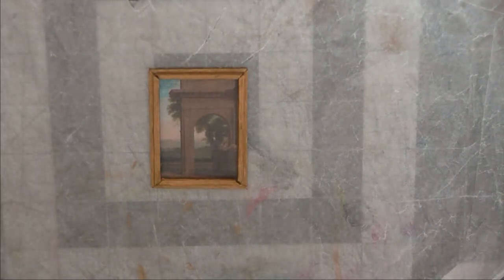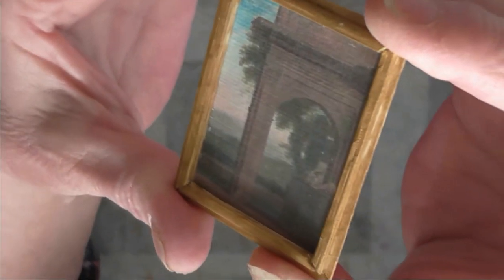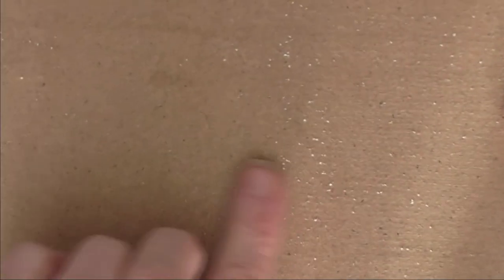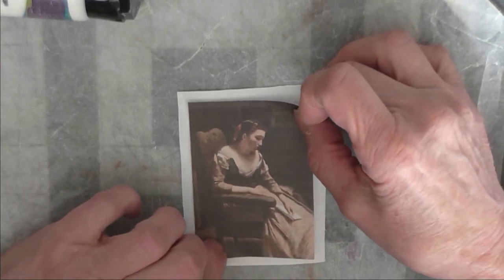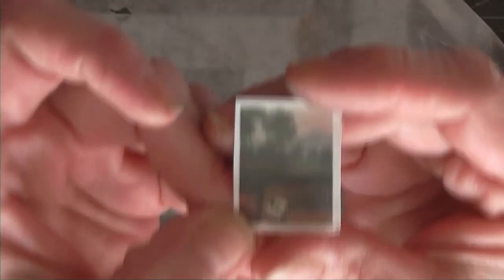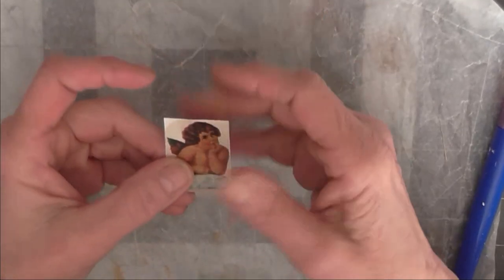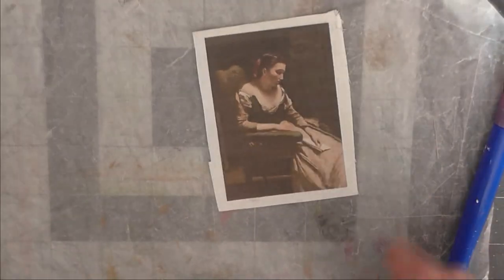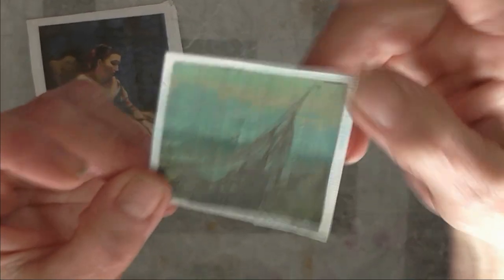Easy Way To Make Miniature Paintings On Canvas!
Hello and welcome! This is a tutorial on how to make easy miniature paintings on canvas. There is an 'OOPS!,' did you catch it? I had the Degas upside down. Thank you for joining me and I hope you enjoy!